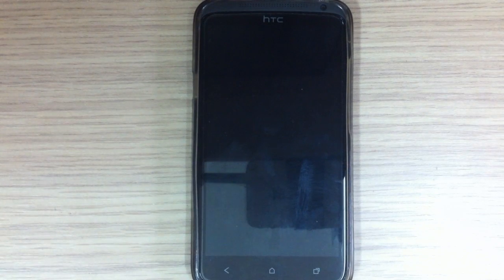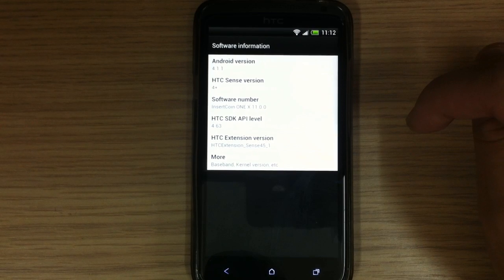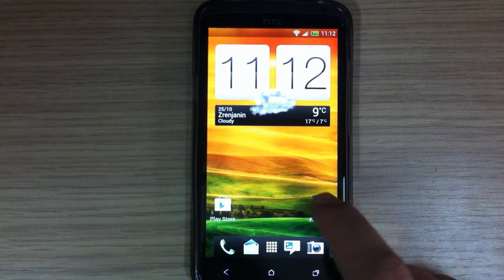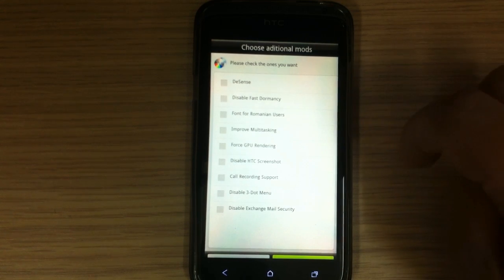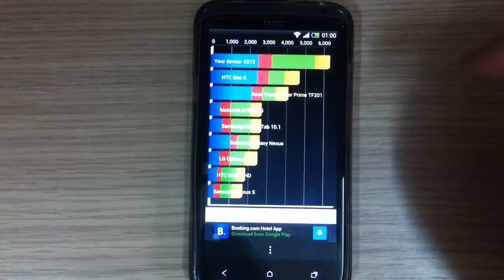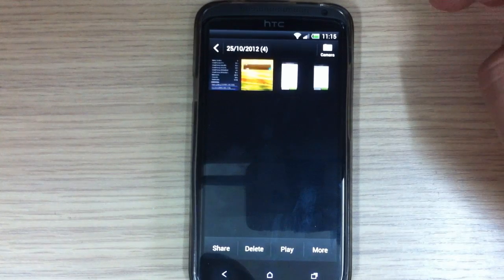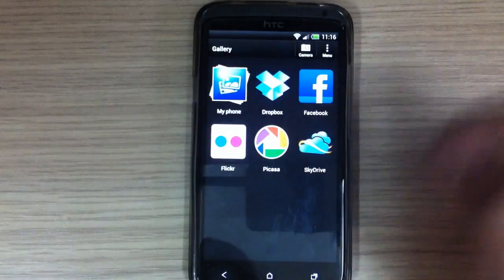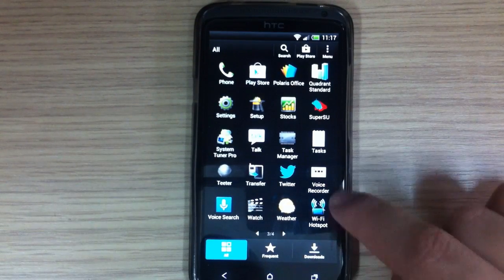HTC One X InsertCoin 11.0.0 | Jelly Bean & Sense 4+ | STABLE & FAST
HTC One X on Custom Rom InsertCoin 11.0.0 | Jelly Bean & Sense 4+ (Sense 4+ look, Android 4.1.1 JellyBean) by baadnewz
With Stock Kernel 3.1.10-g3d404f0
Based on One X+ 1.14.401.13

Here is the quide how to update hboot to HBoot 1.28 (by stuart0001)

Changelog:
- rebased to One X+ Base 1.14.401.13 - props Football
- added APM
- added optional 3 levels of AutoBrightness Settings
- added optional Disabled Exchange Security
- updated market apps to their latest versions